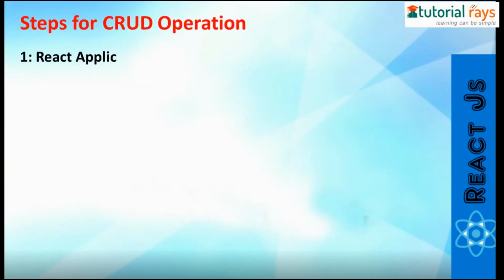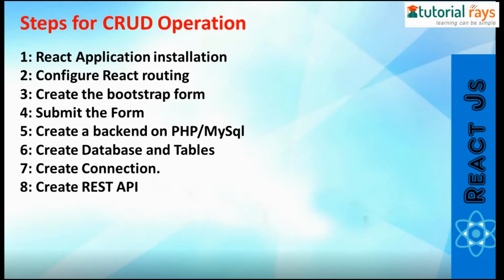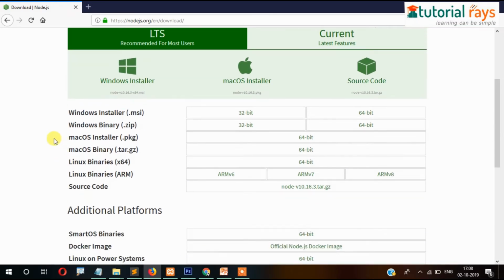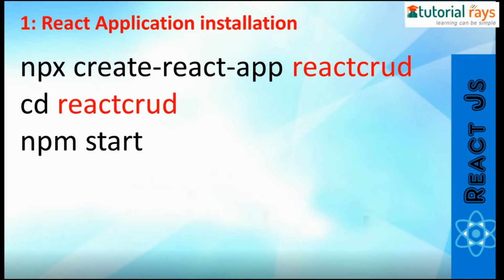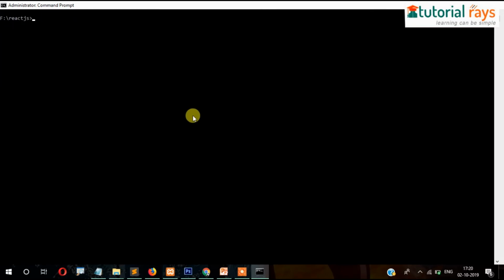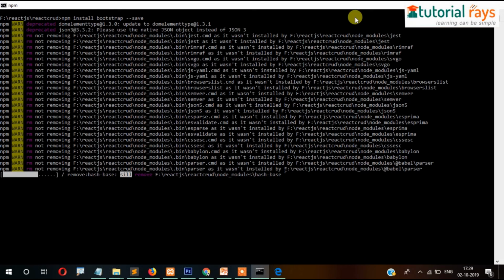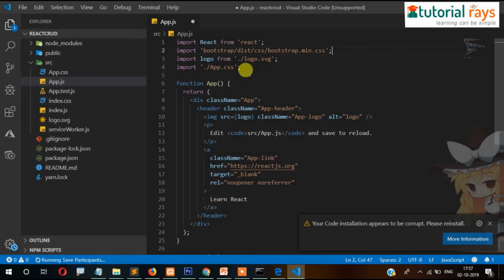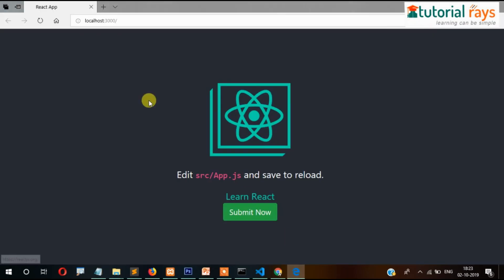Part-1 (2022) - Reactjs PHP MySql CRUD Operation | ReactJs PHP/MySql Insert Update delete .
In this video you will learn how to install and configure reactjs for CRUD operation. In this Insert Update view delete ReactJs and PHP MySql Tutorial, you will learn how to setup the project and also how to install the required softwares.